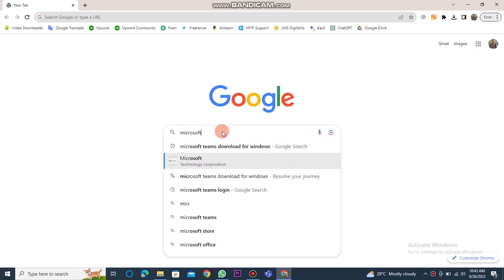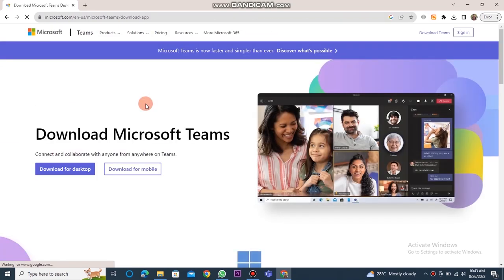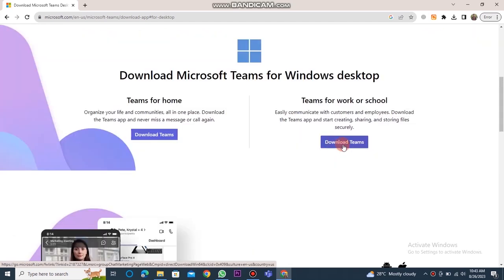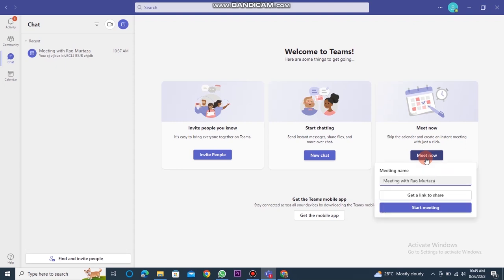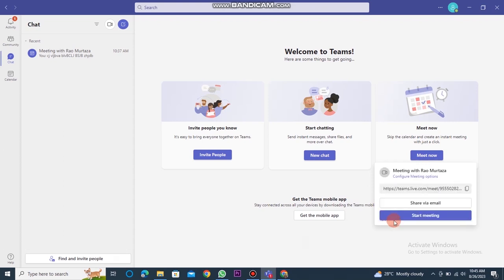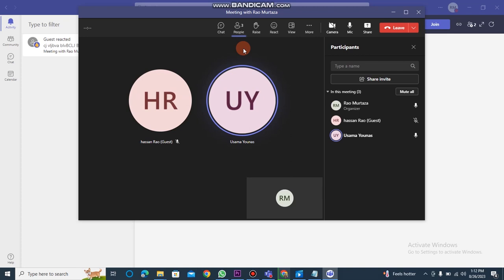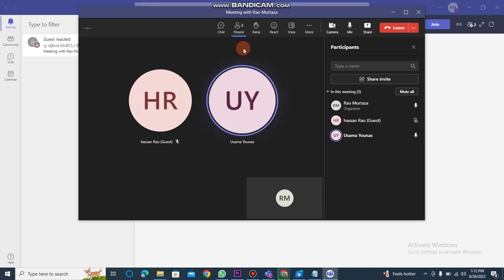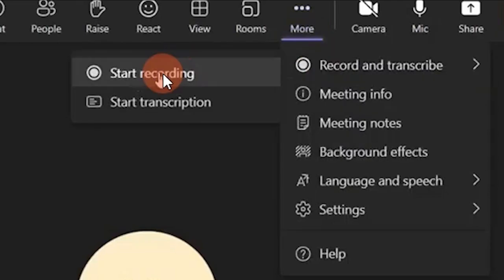HOW TO ENABLE RECORDING OPTION IN TEAMS! (QUICK GUIDE)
Welcome to our comprehensive guide on how to enable the recording option in Teams! In this video, we'll walk you through the simple steps to unlock the power of recording in Microsoft Teams. Whether you're a professional collaborating on important projects or a student attending virtual classes, knowing how to enable the recording feature can be a game-changer.

0:00 INTRO
0:04 TUTORIAL